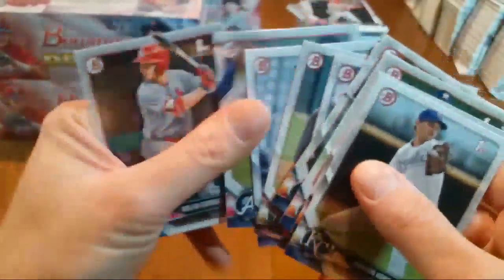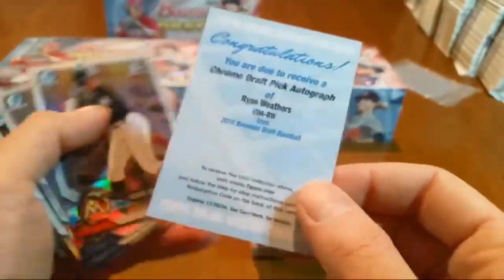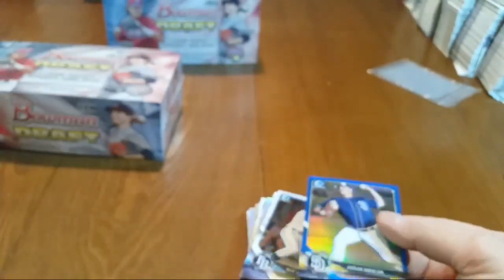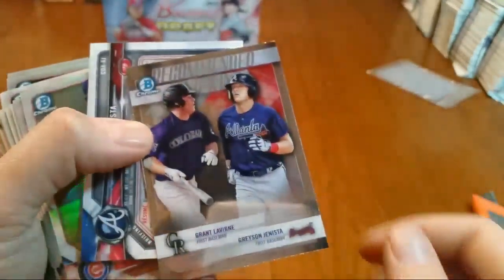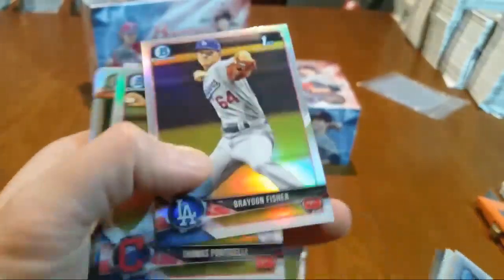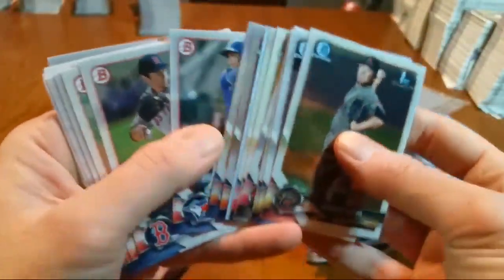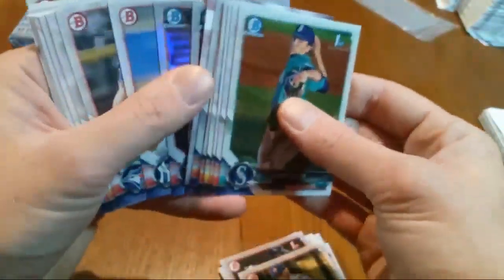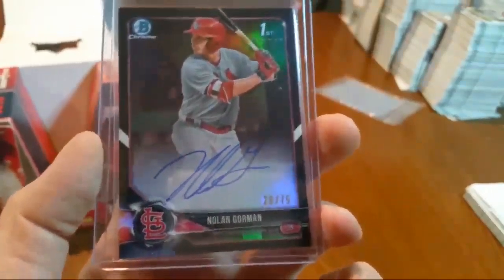2018 Bowman Draft Jumbo FULL Case Break 1-7-19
Check me out on Facebook.  Search "Allan Herdemian", and I'm the one from Vegas.  VEGAS BABY!!!

Take a look at my other listings on Ebay.  Search user "us_sellu"